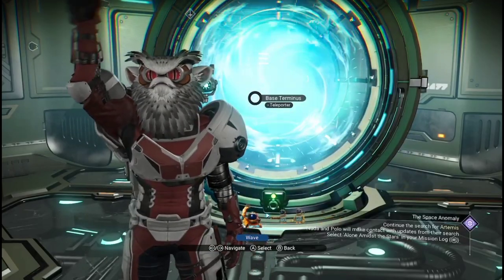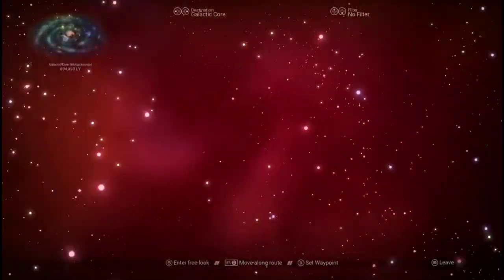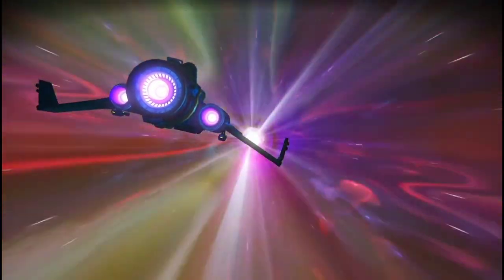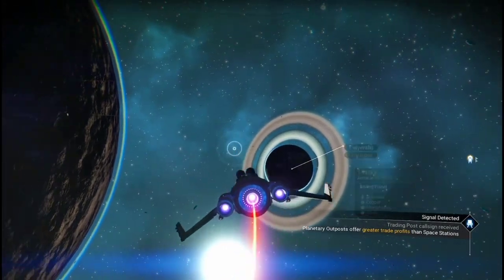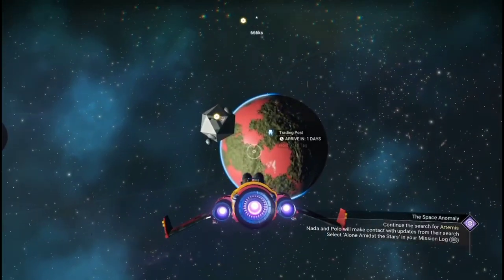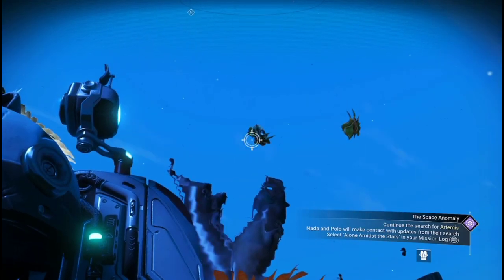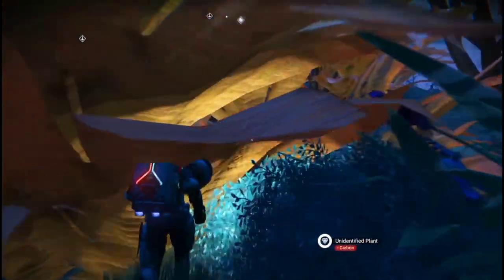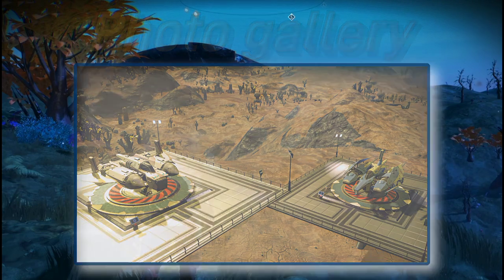Galaxy jump series, Muhacksonto in no man's sky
This is galaxy 16, and it's pretty good for creatures